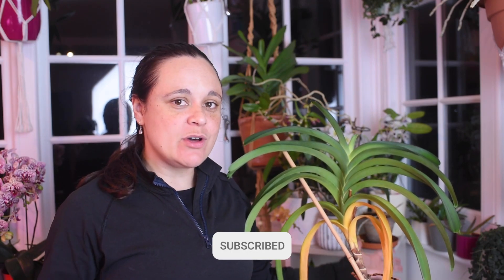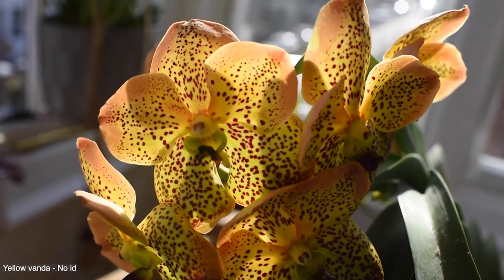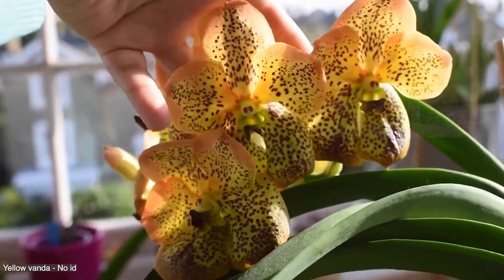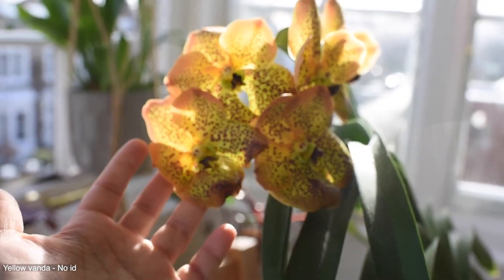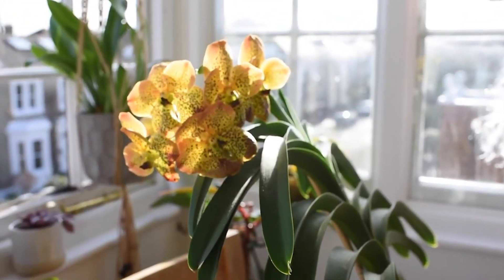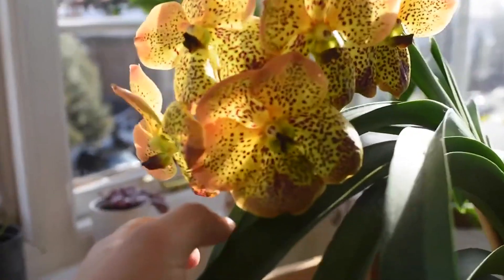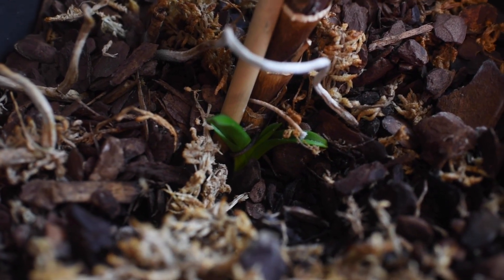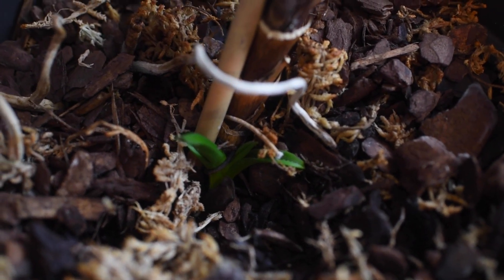Saving my dying Vanda orchid: Signs of distress and repotting rescue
I have mostly tropical plants and hybrids that thrive in my home environment in London, UK.

Grab a cup of coffee, tea or any favourite drink of yours and let's get this video started!

Sphagnum moss:

Bark for orchids

Fertiliser:
(orchid fertiliser)
(slow release)

Orchids accessories
(bamboo sticks and flower sticks)

Barrina Growing lights:

Thin growing lights:

Pests treatment:
(Rubbing alcohol)
(hidrogen Peroxide 3%)
(leaf shine)
(house plant bug killer)